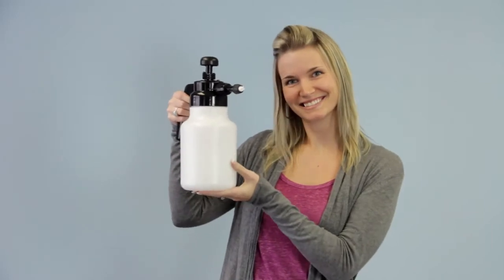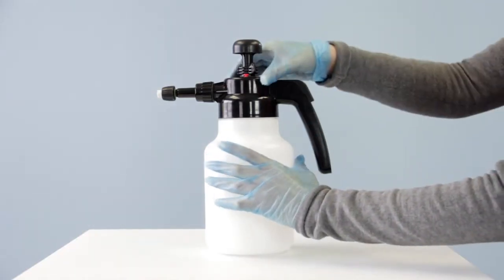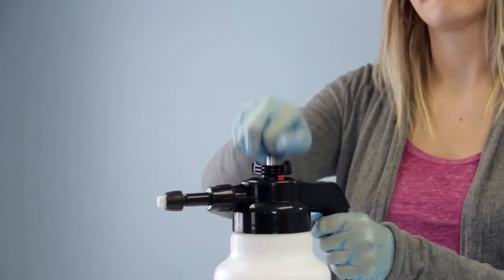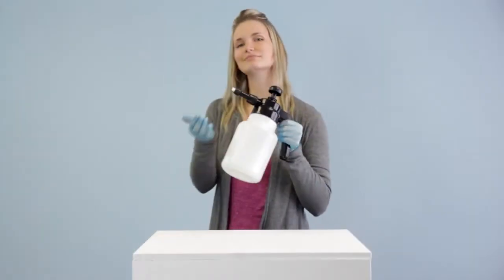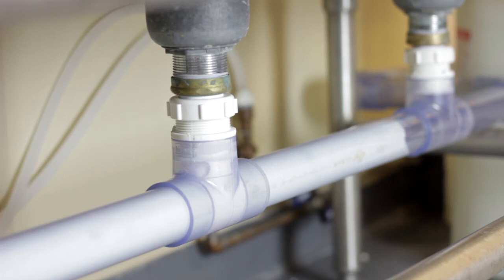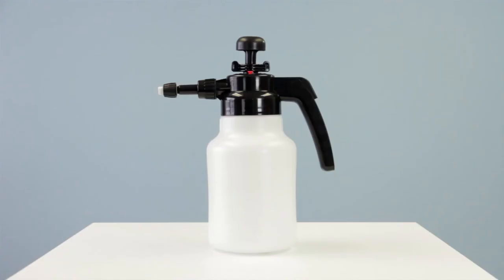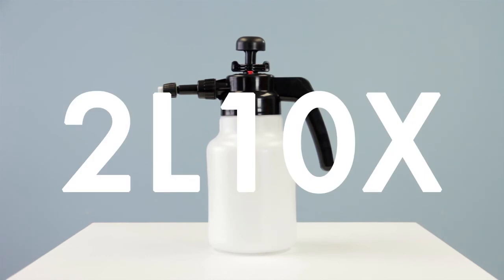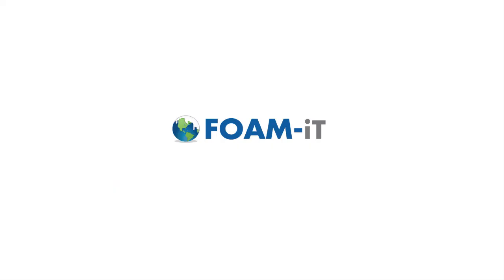2 Ltr Pump Up Foamer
Shakti Sales Mumbai